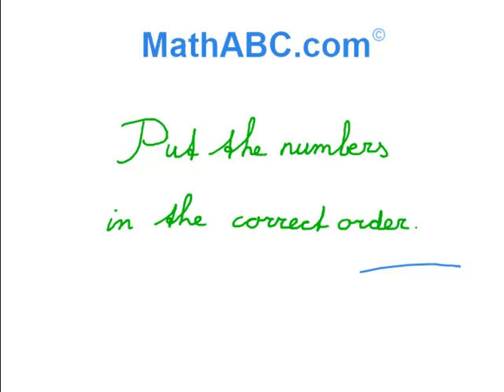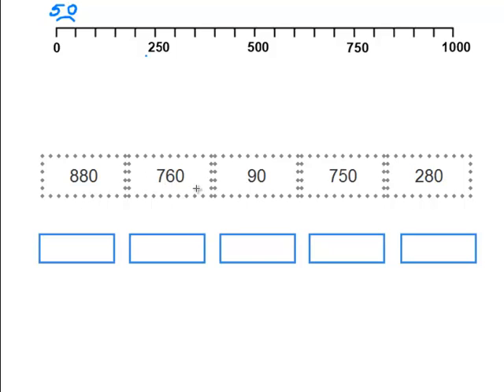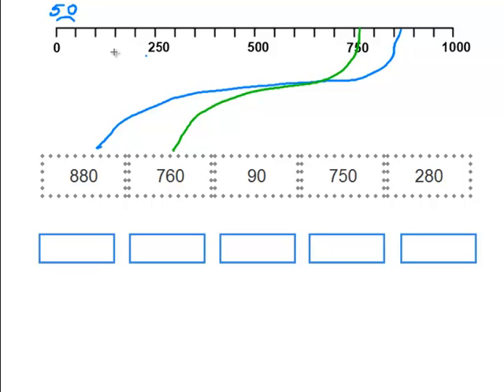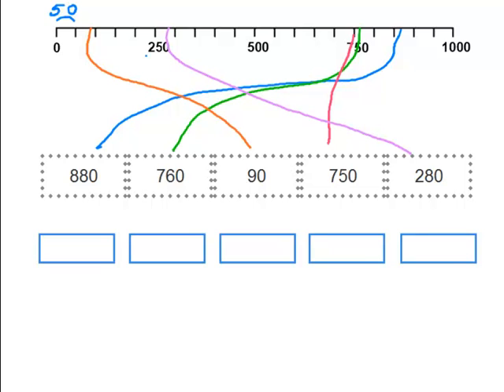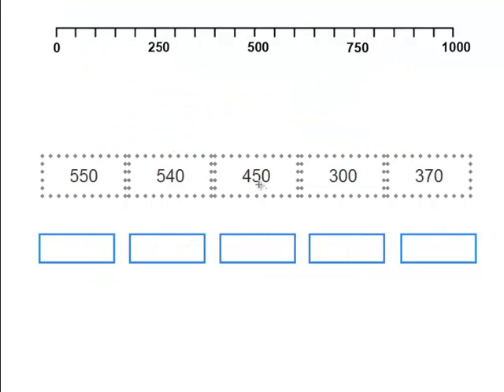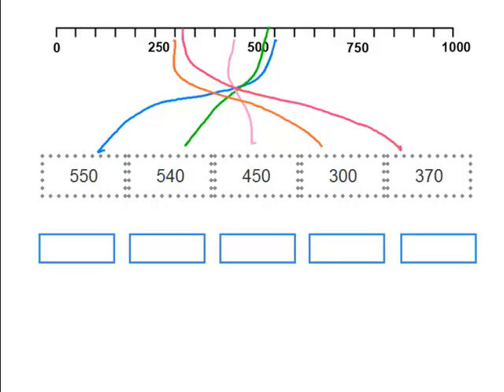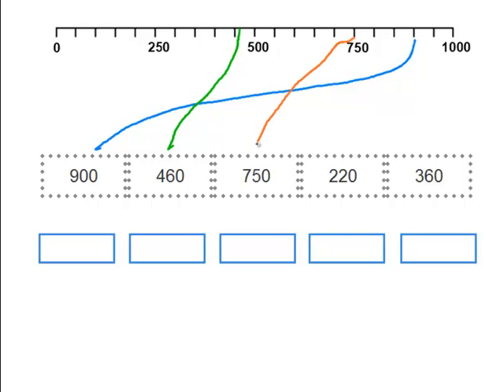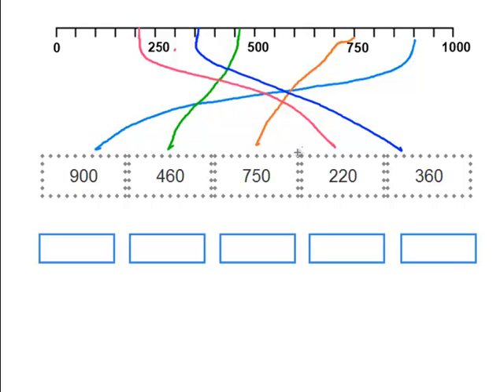MathABC.com: Put the numbers in the correct order